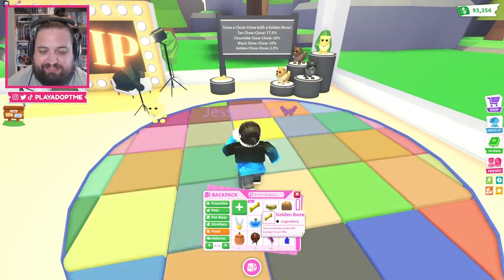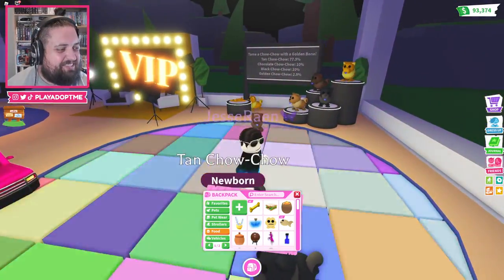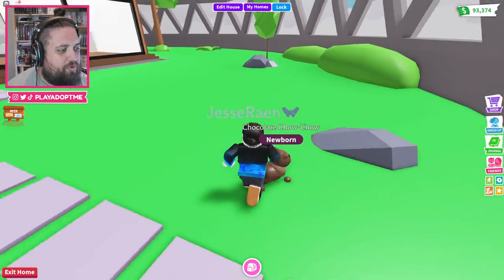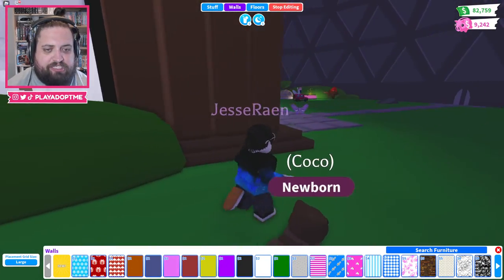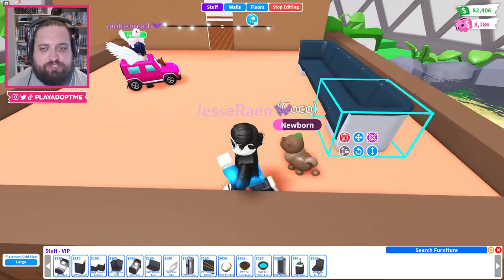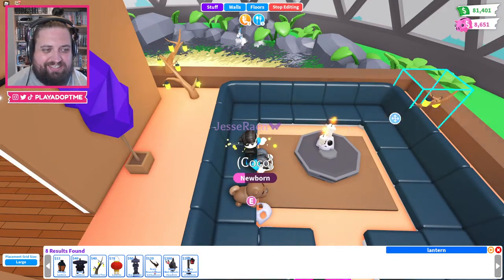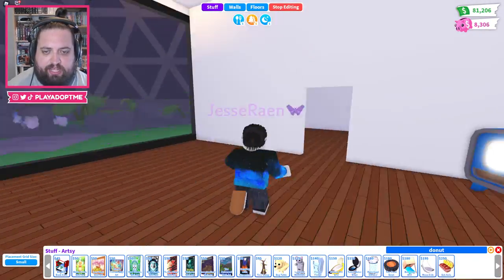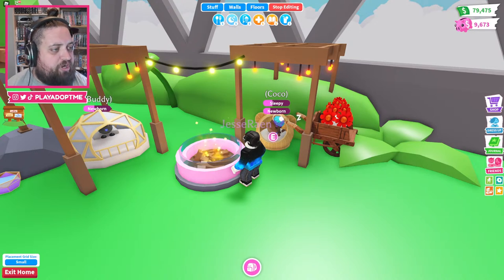🦴CATCHING NEW CHOW-CHOW PETS!🐶 Adopt Me Livestreams the new update!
Jesse & Dalia livestream the new update, catching the new pets and answering your questions in chat!

Adopt Me! on Roblox